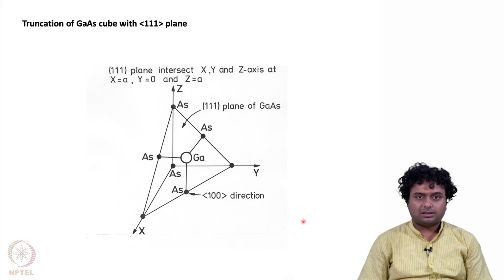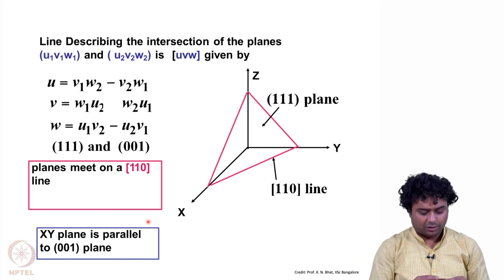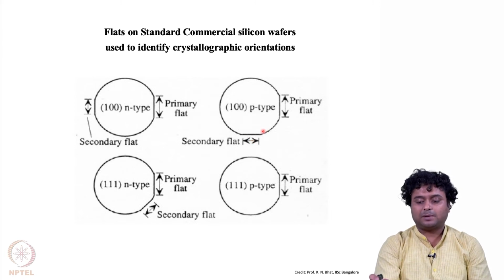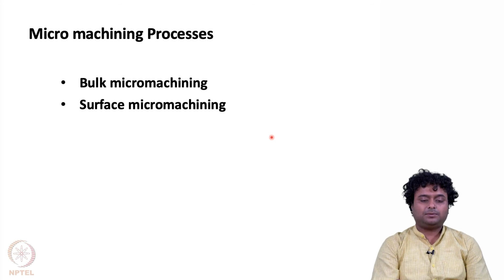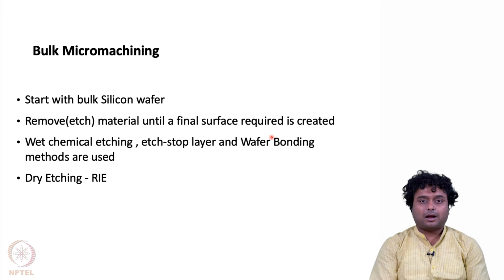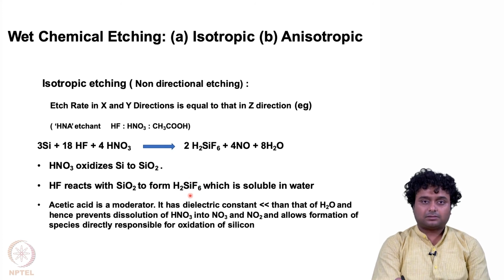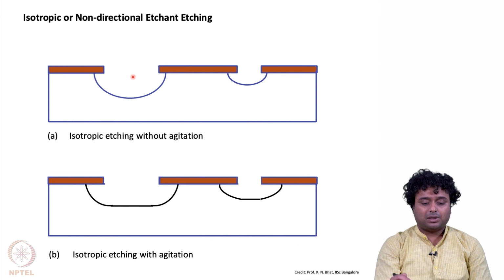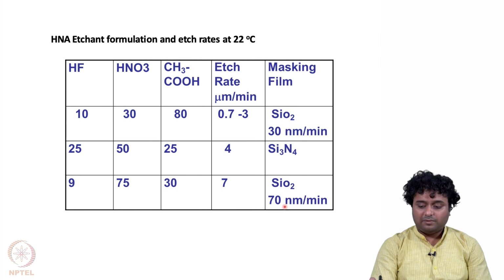Si etching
To access the translated content:
1. The translated content of this course is available in regional languages.
 2. Regional language subtitles available for this course
 To watch the subtitles in regional languages:
 1. Click on the lecture under Course Details.
 2. Play the video.
 3. Now click on the Settings icon and a list of features will display
 4. From that select the option Subtitles/CC.
 5. Now select the Language from the available languages to read the subtitle in the regional language.